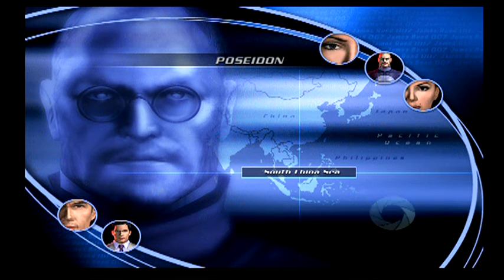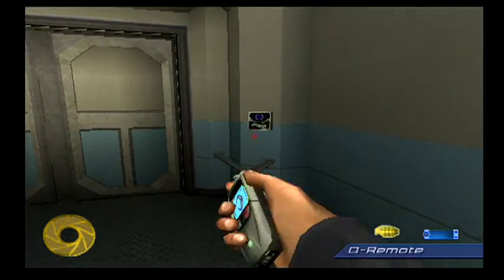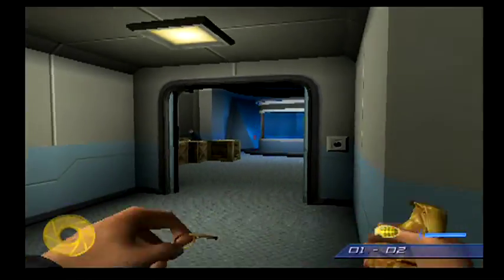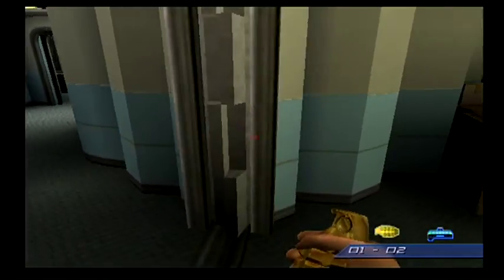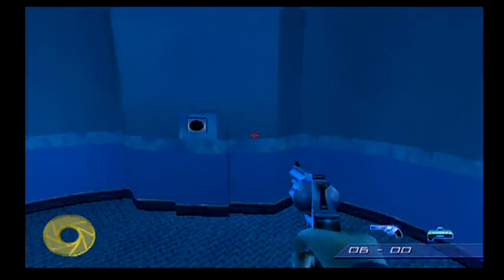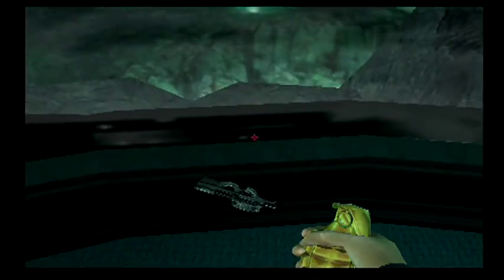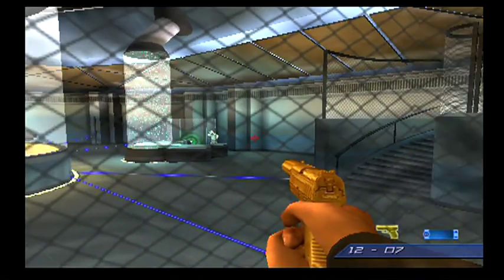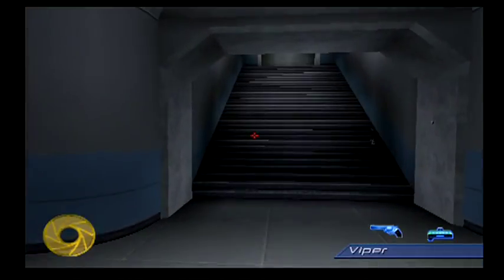007: Agent Under Fire Walkthrough! Mission 10! Poseidon! Platinum Medal!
Hey everyone! Today, we are playing the awesome game 007: Agent Under Fire! I played through the tenth level and it is called Poseidon, and it is a lot of fun! We get the platinum medal here! Let me know if you want to see this game!